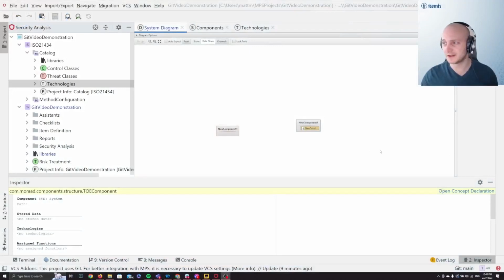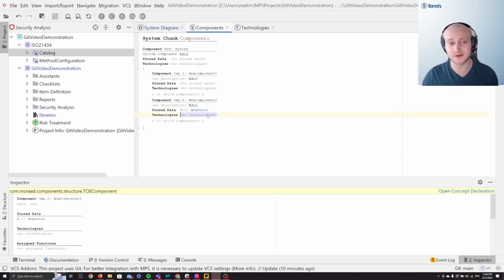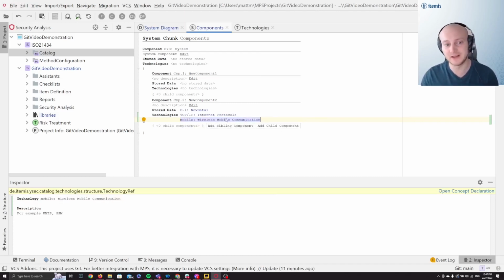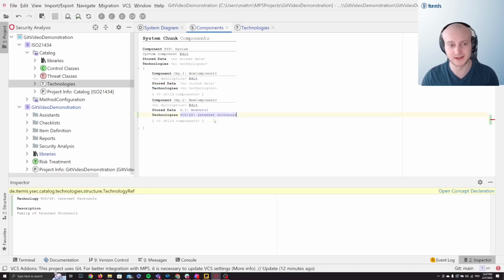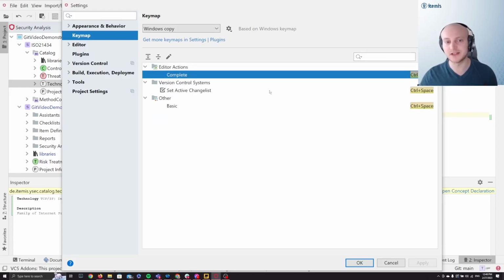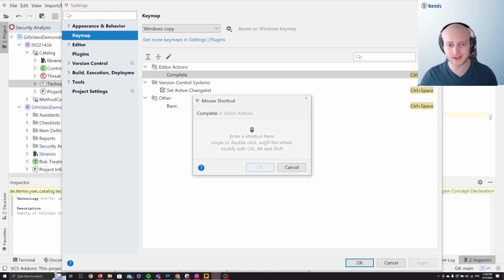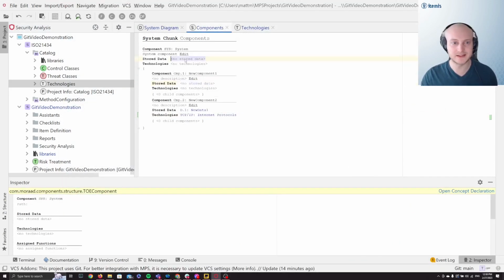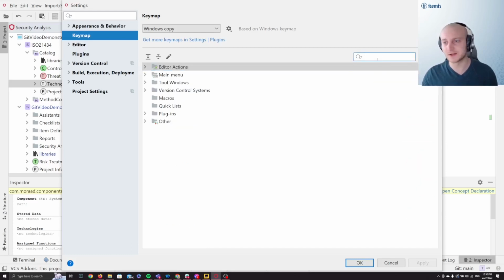Selecting from Lists within Secure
In this video, Matt demonstrates how you can select from lists within Secure. Additionally, he briefly goes over some basic keymapping functionality found within Secure.